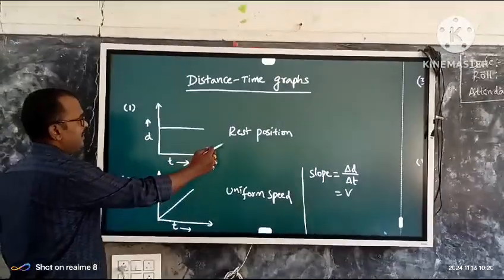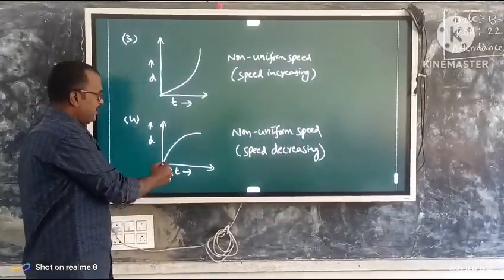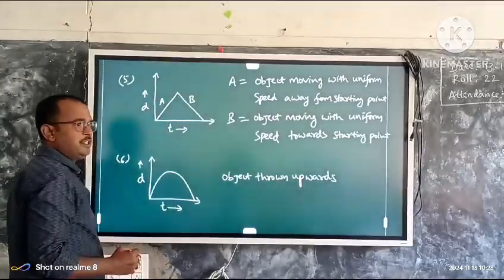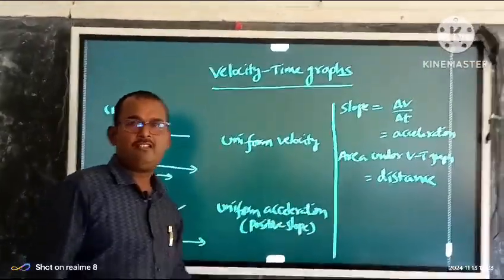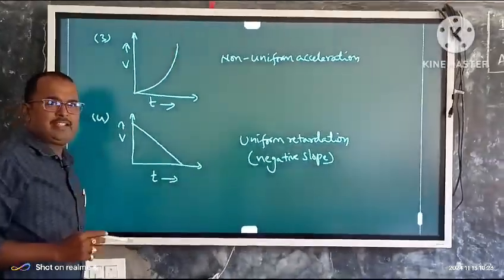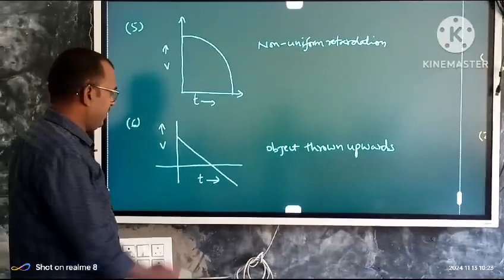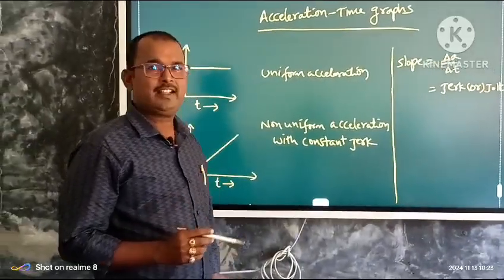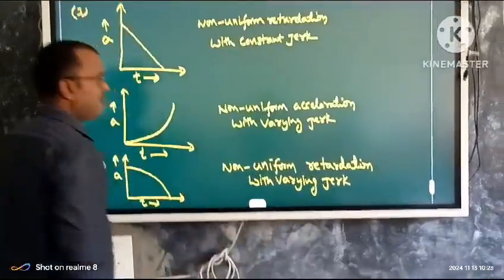Graphical representation of motion sridhar sir Graphs motion 9th ps